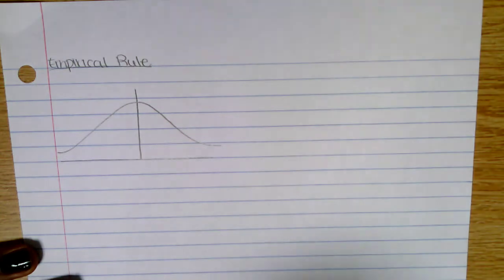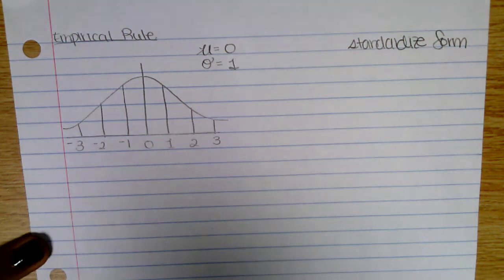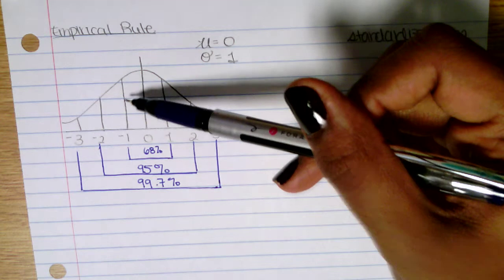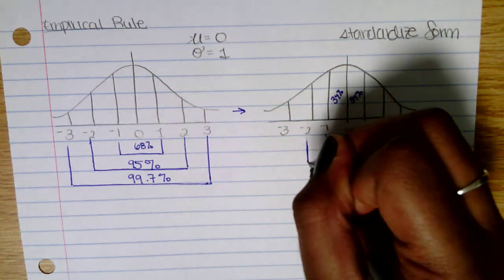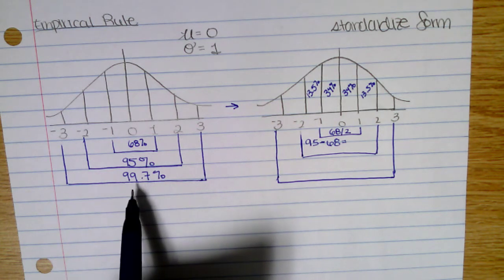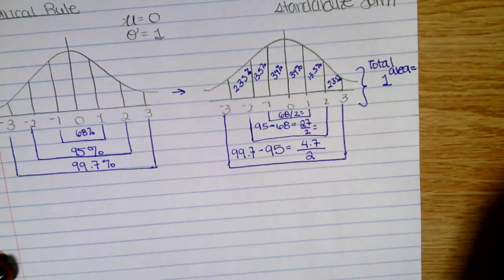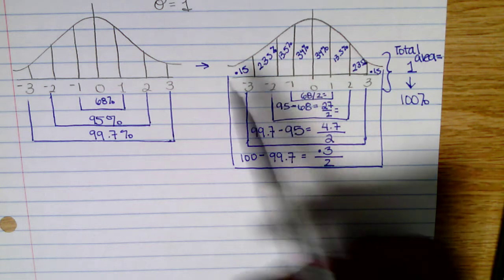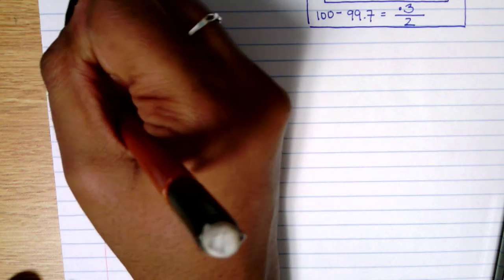Empirical Rule Tutorial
How to use the Empirical Rule